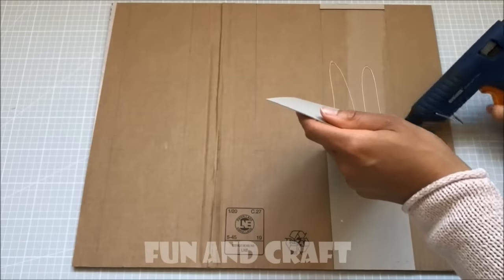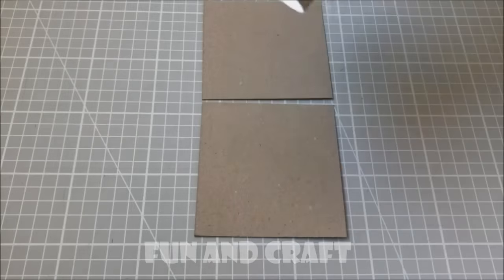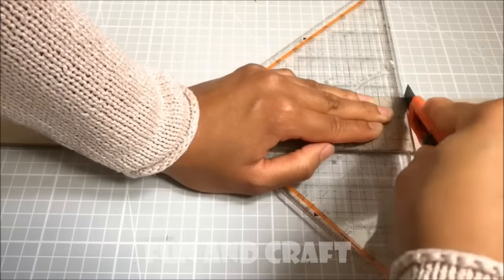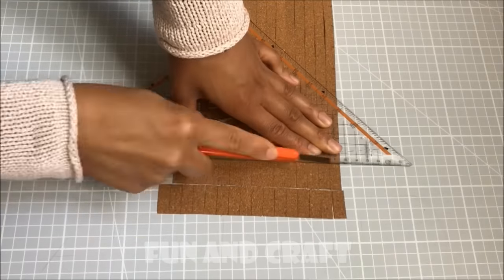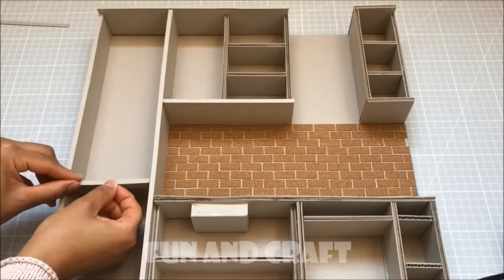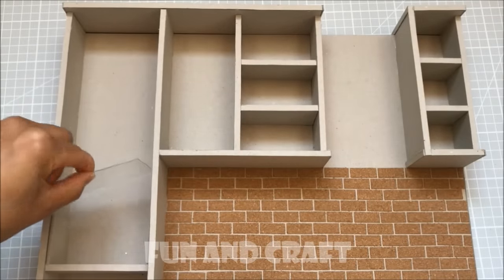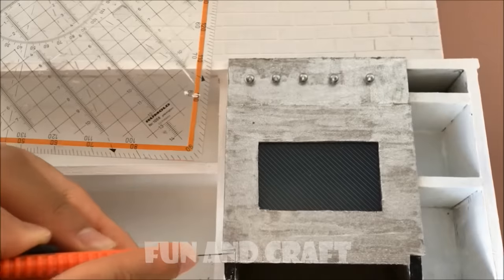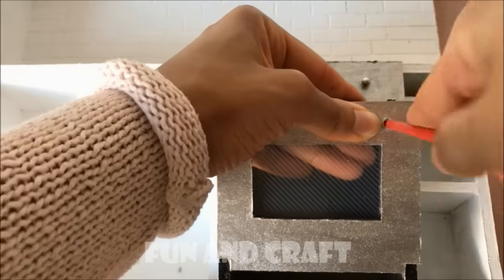DIY: Modern Miniature Kitchen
HOW TO MAKE A MINIATURE KITCHEN FOR 11 inch DOLLS (1:6 scale)
This craft project may be relevant for adult doll collectors who are looking to build a backdrop / display for their doll collection or are interested in miniature interior design. It is a 1:6 scale house & suitable for dolls that are about 30 cm (11 inch) tall.

MATERIALS:
- hot glue
- cardboard
- paperboard
- paint (white, black, silver)
- varnish
- paper clips
- contact paper (marble, grey, silver)
- cork
- clear plastic
- foamboard
- pin needles
- nail varnish
- wire
- match boxes
- wooden sticks & toothpicks
- recycled container (sink)
- lollipop sticks
- tape
- straw
- fabric
- recycled lids
- empty eye drop bottle